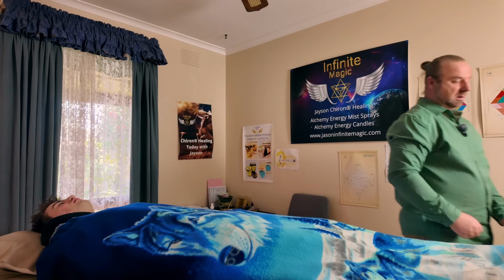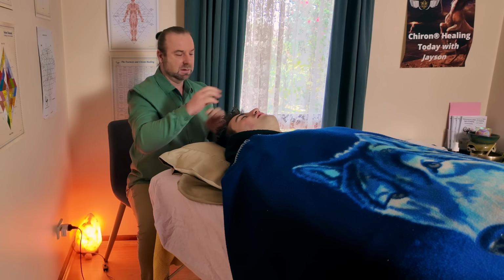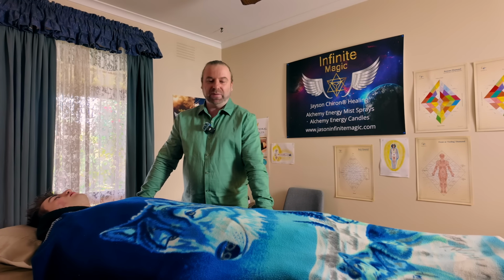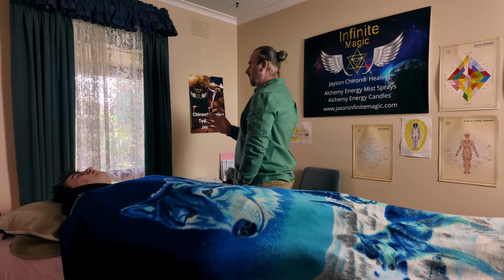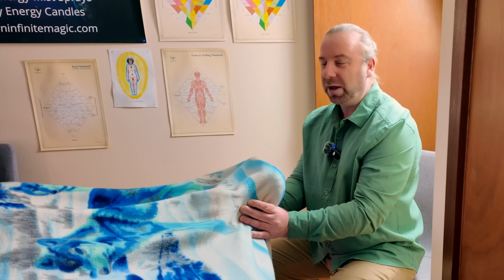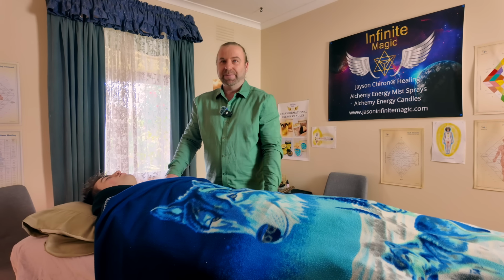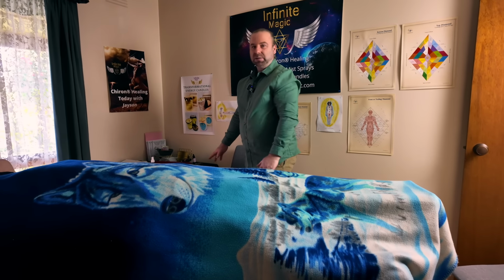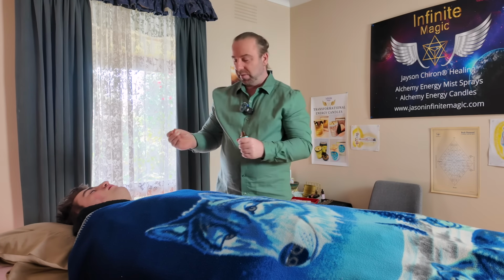ENERGY HEALING DEMO #12 ⎮BALANCE ⎮ASMR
Hi everyone, I have Seth on the table today. This was a really interesting healing as Seth needed balance and aligning.